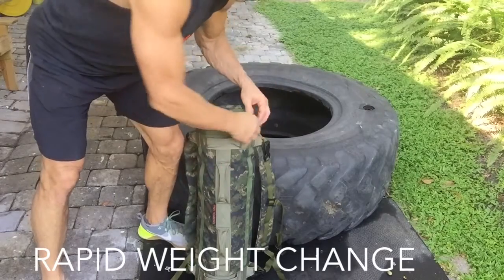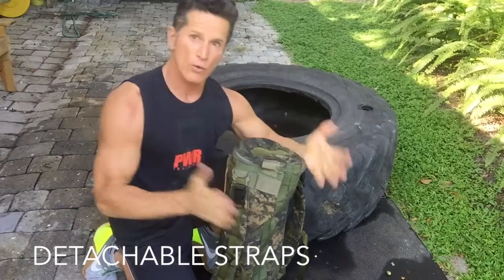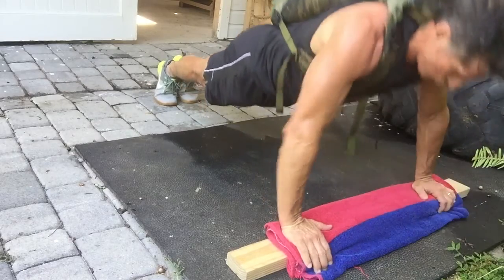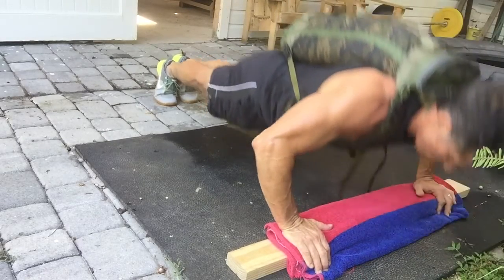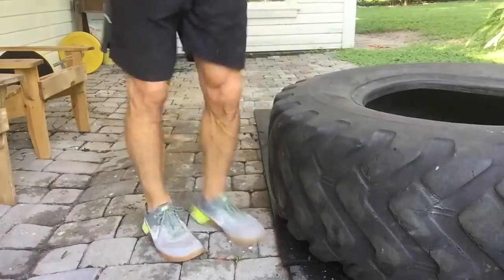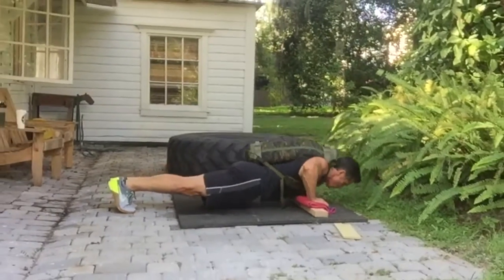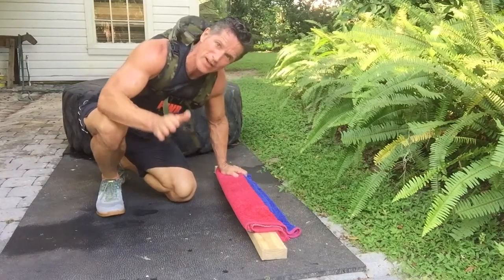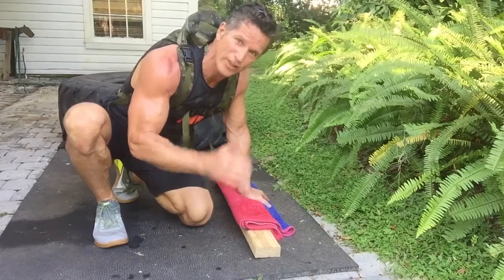100 PUSH UPS PWR SANDBAG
TEST YOUR PUSH UP STRENGTH WITH THESE WEIGHTED PUSH UPS